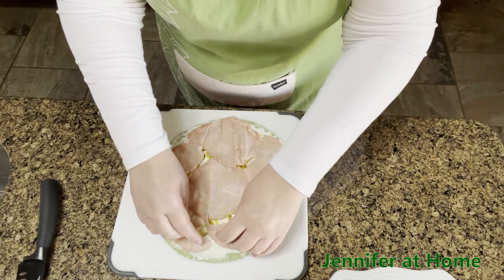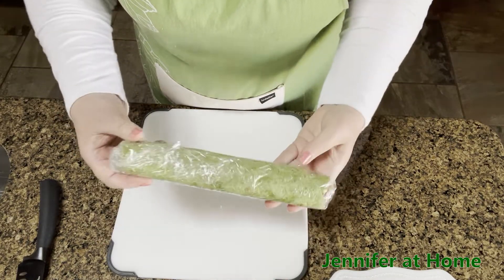Two St. Patrick's Day Inspired appetizers spinach artichoke dip & creamcheese pinwheels!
Welcome Everyone to my Home! I’m so glad you were able to join me to make 2 absolutely delicious appetizers for St. Patrick’s Day!

Recipe: Spinach Artichoke Dip
1 C Sour Cream
1 Block Cream Cheese (8 oz)
1 Large hand full torn spinach
1 can chopped Artichoke Hearts
1 T. minced garlic
1 C. grated Parmesan Cheese
1 C. Mozzarella Cheese
1 t. salt,  pepper to taste
Slow Cooker on Low, stir occasionally for 3 hrs

If you are a new subscriber, I hope you enjoy the whole video. I wouldn’t want anyone to miss my upcoming videos.

Sarah’s Poshmark:
Poshmark.com/closet/@dressedbysarah